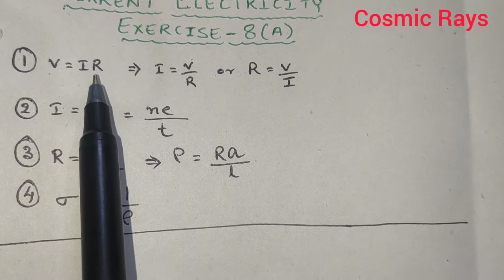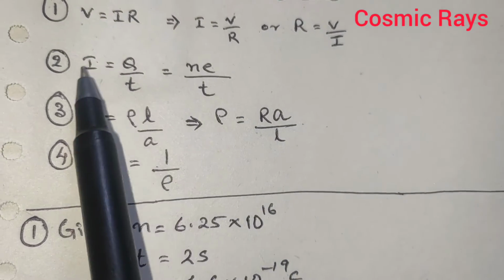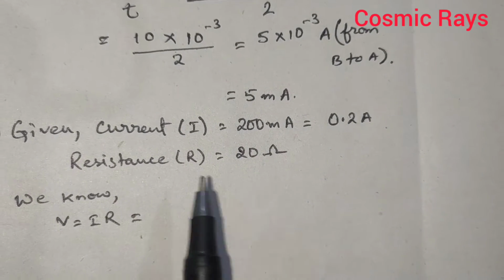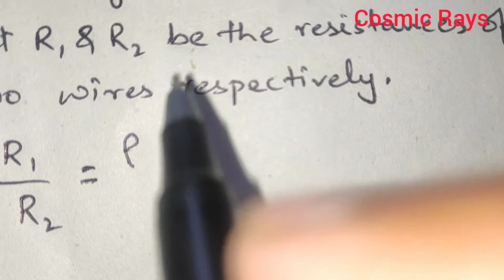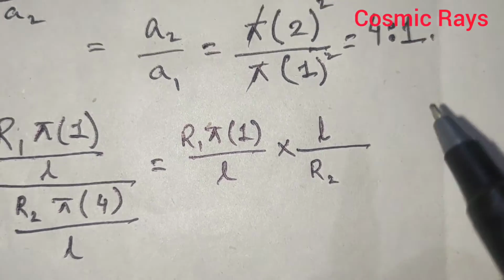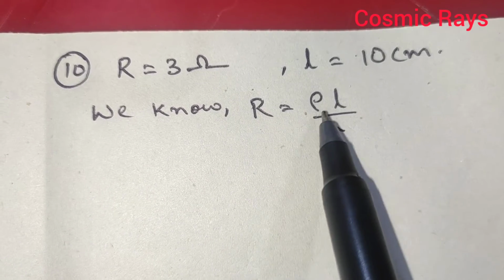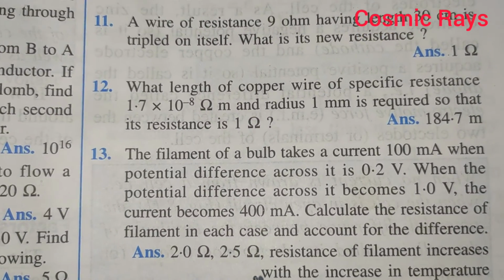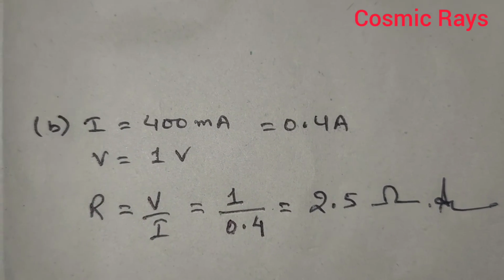ICSE CLASS X CURRENT ELECTRICITY NUMERICALS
Current Electricity NUMERICALS
Exercise 8(A)